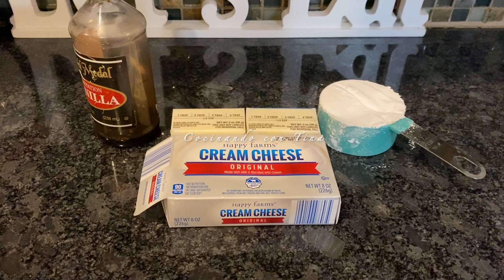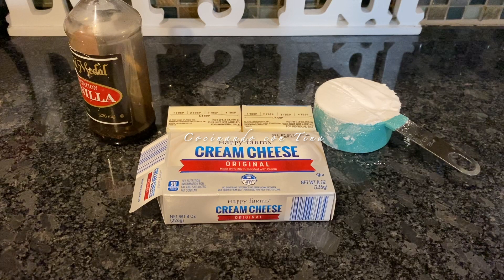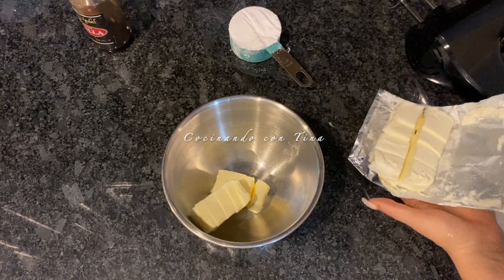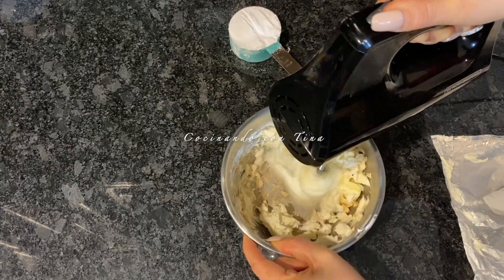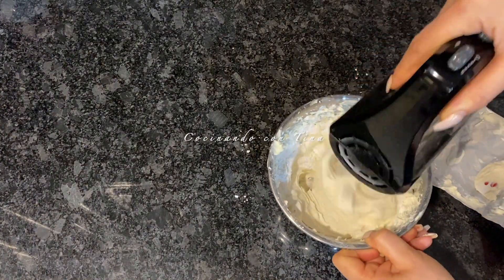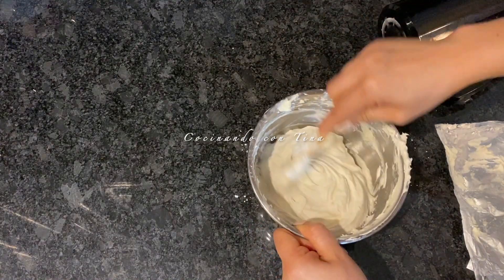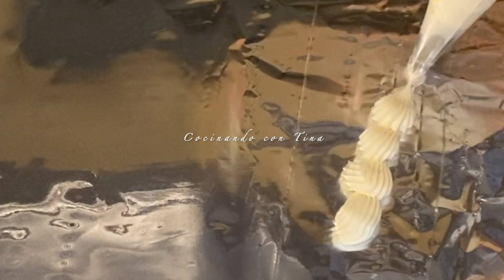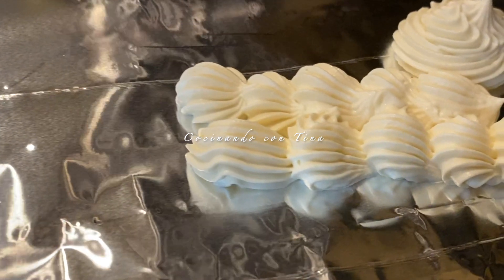BETUN DE QUESO CREMA🛑 SUPER FACIL🛑 RECETA CON CANTIDADES PEQUEÑAS |COCINANDO CON TINA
Gracias por mirar este video!
Hola, yo soy Tina. En mi canal vas a encontrar recetas faciles, ricas y de diferentes estilos.  A mi me encanta cocinar y me divierte hacer videos para ayudar a otros.  Espero te gusten mis videos y los compartas!